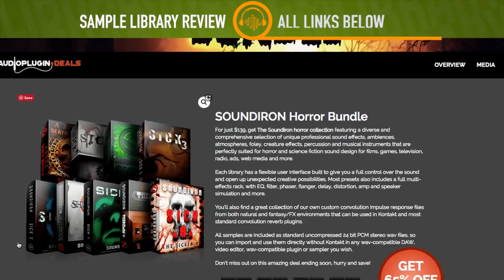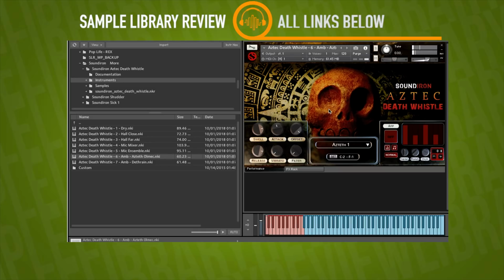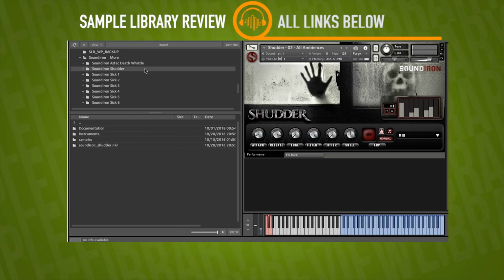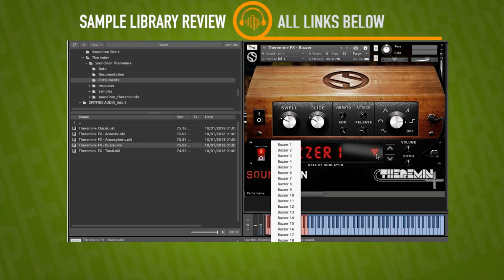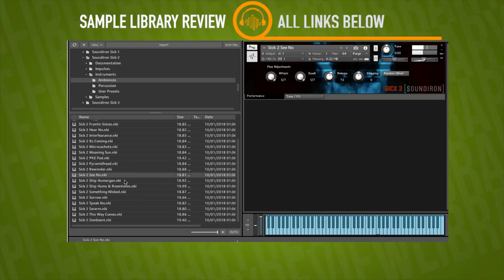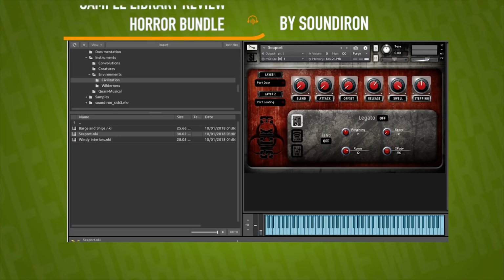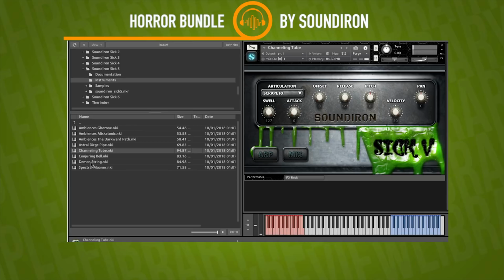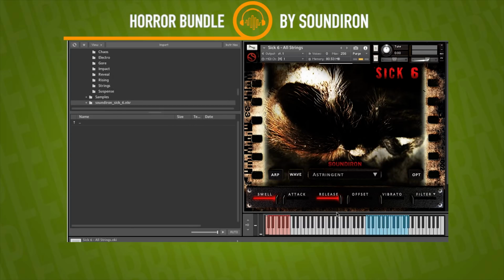Checking Out: Soundiron Horror Bundle (currently 65% OFF) - 10-DAY 10k VLOG Giveaway DAY 5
The Soundiron Horror Bundle is a treasure trove of ghostly treats. From spooky to downright terrifying, this collection opens up endless possibilities for those scoring and sound design for picture and audio stories.